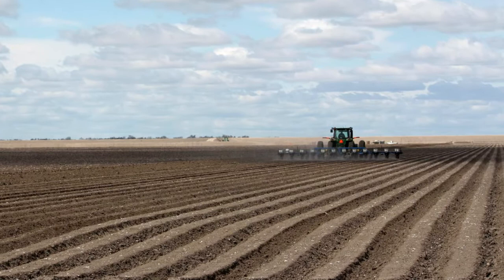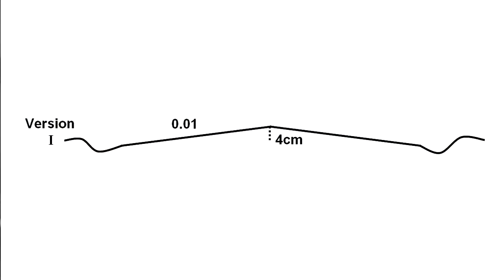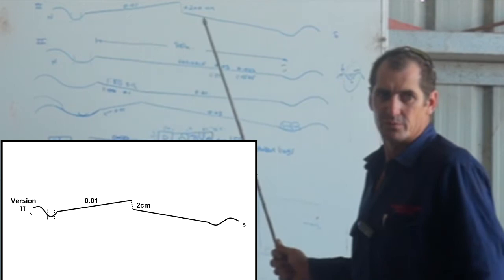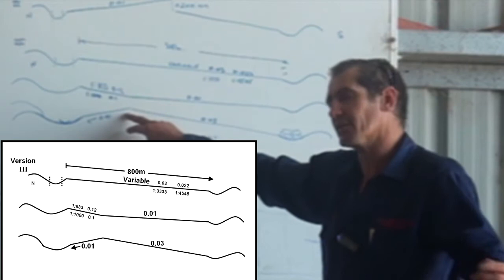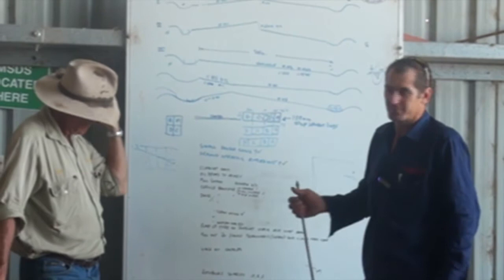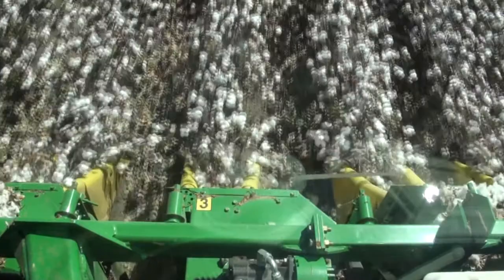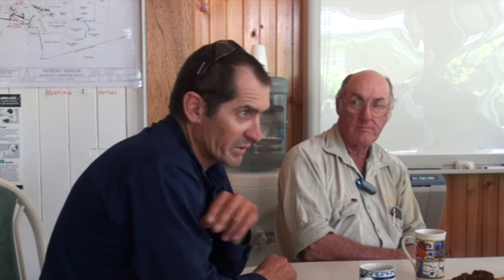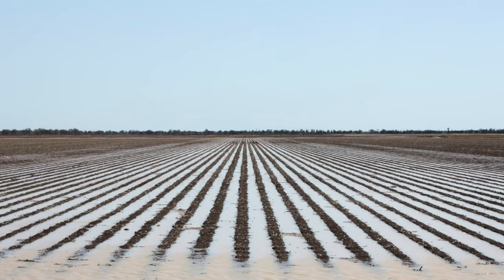Bankless Channel - the Bullamon Plains Experience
This video examines the experiences of the Willis family from Bullamon Plains near St George, Queensland with Bankless Channel irrigation